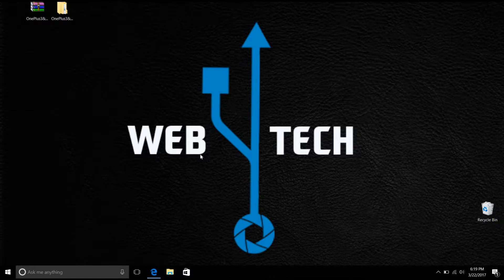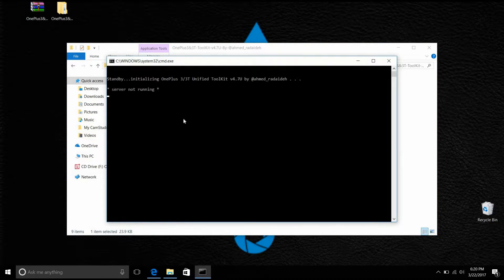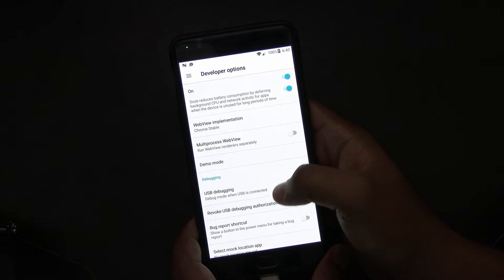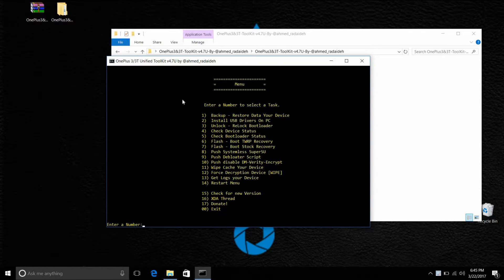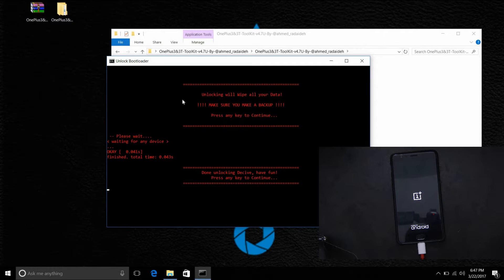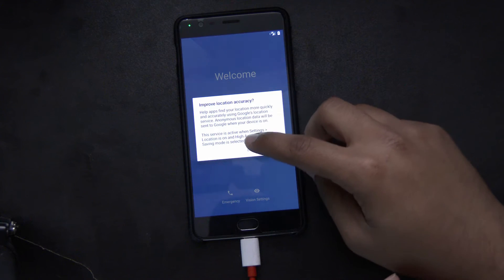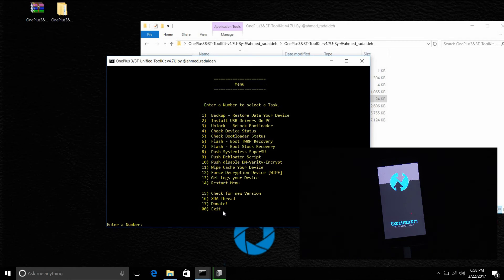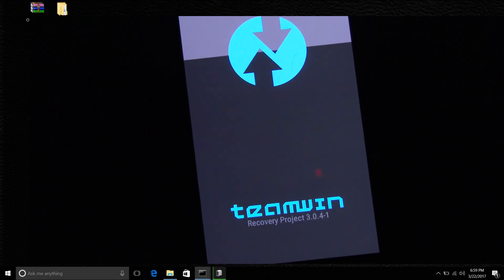How to Unlock Boot loader and Install Recovery on OnePlus 3/3T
In this guide we will show you how to unlock the boot loader and install custom TWRP recovery on the OnePlus 3T. This guide works the same for the OnePlus 3.

Notes for TWRP Recovery:

Once you press the command to Install and Boot into recovery, your device will restart. After restart wait for the recovery to load completely to use the menu.